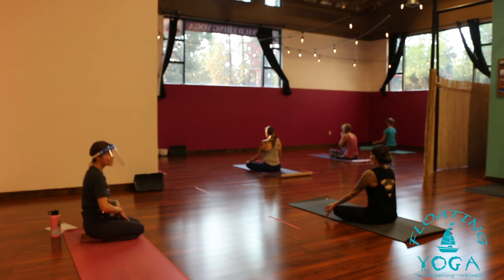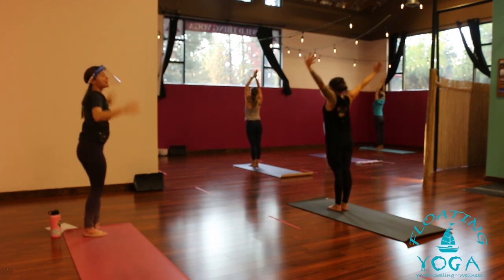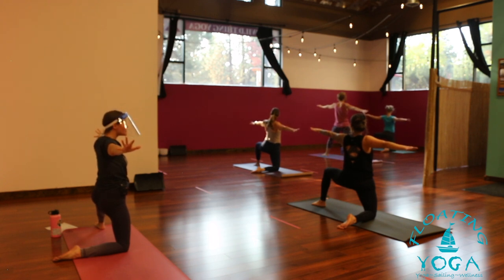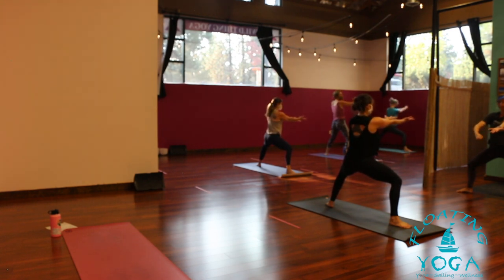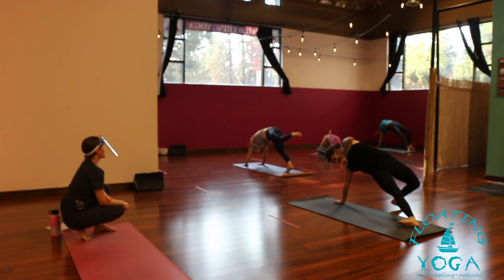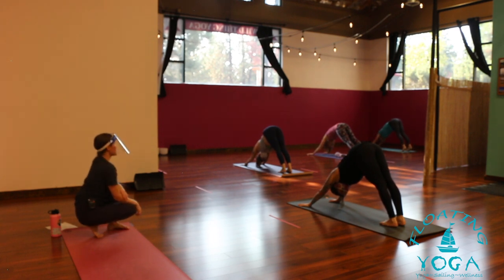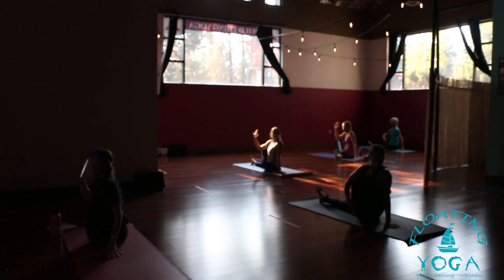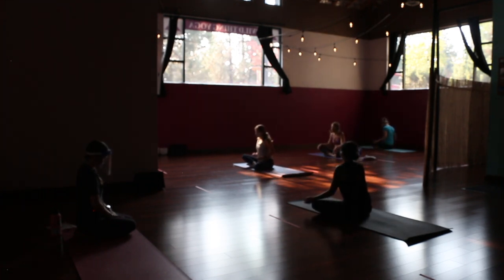60 Minute Yoga Class - 8 Limbs of Yoga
This is a 60 min vinyasa class themed around the 8 Limbs of Yoga. I have classes on each of the 8 Limbs separately - Yama Niyama Asana Pranayama Pratyahara Dharana Dhyana Samadhi

For some reason the auto focus on my camera didn't quite catch up on this class so it may seem a little blurry.

For more on teacher trainings, retreats, and resources for teachers,